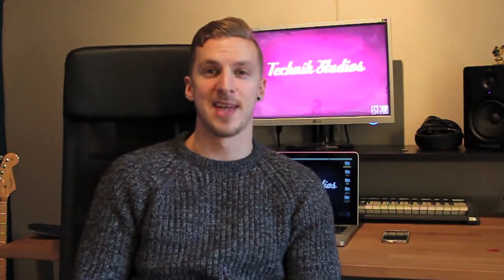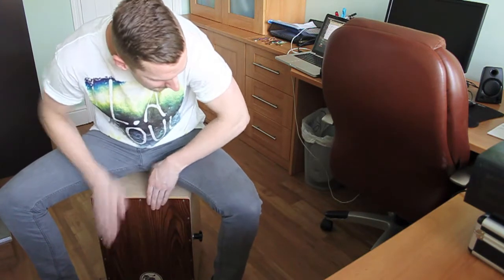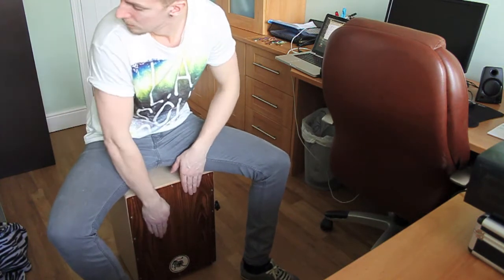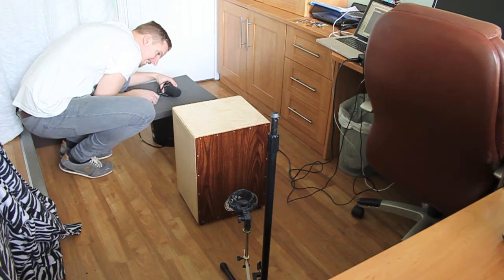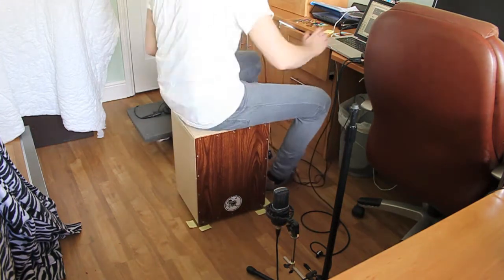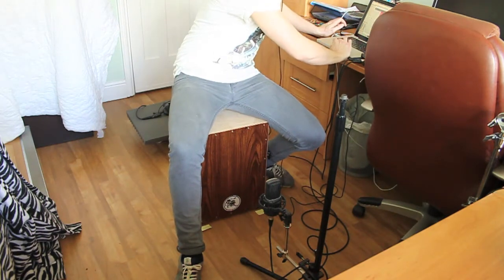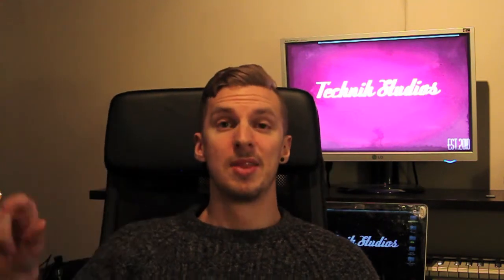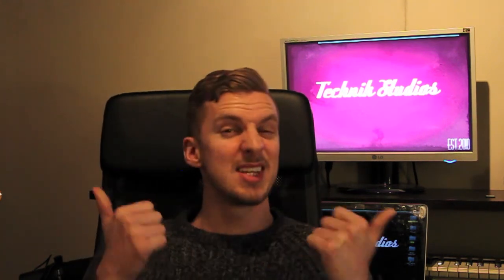How To Record Music In Any Room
In this video we cover how to make the best of a bad space whether it be at home or on location, any room has both positive and negative attributes that can be enhanced or eliminated to improve the environment. Watch as i record cajon drum and get a studio quality recording in a terrible room at my home.